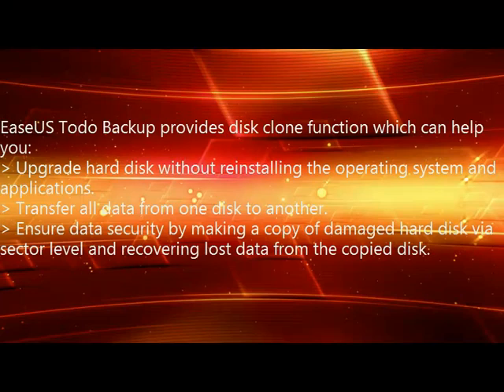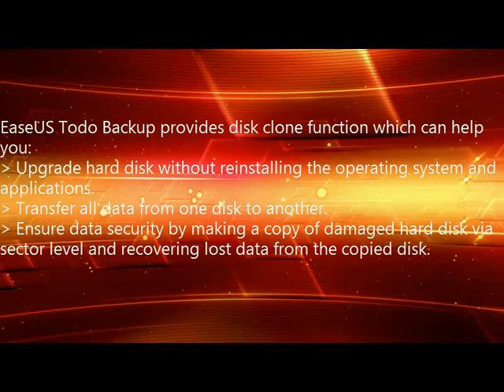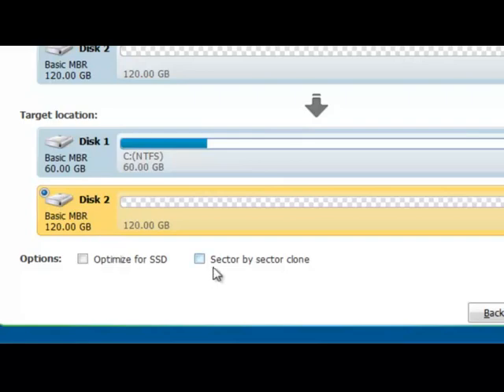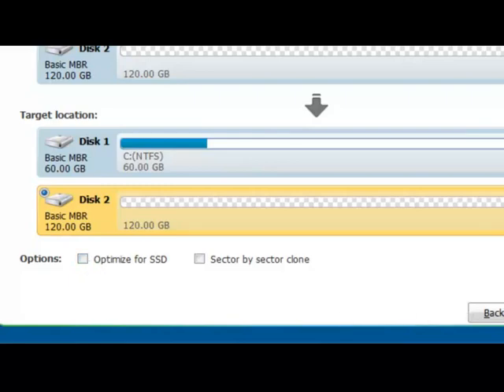The best disk cloning software for Windows to upgrade disk and transfer data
EaseUS Todo Backup provides disk clone function to help you upgrade the older smaller hard disk to a newer larger one without reinstalling the operating system and applications.Transfer all data from one disk to another. more info